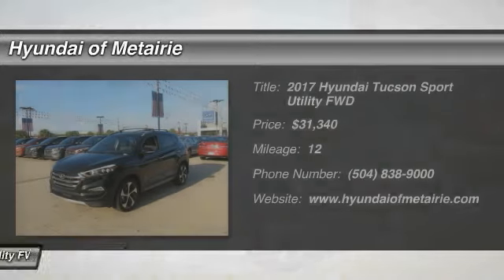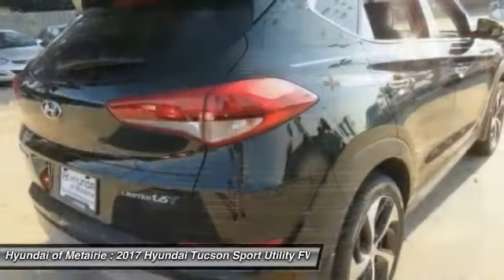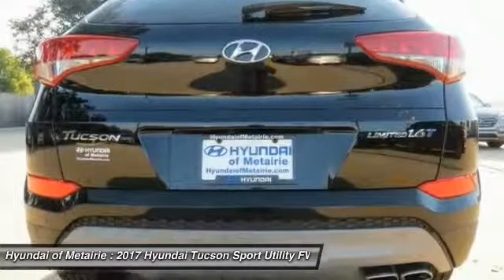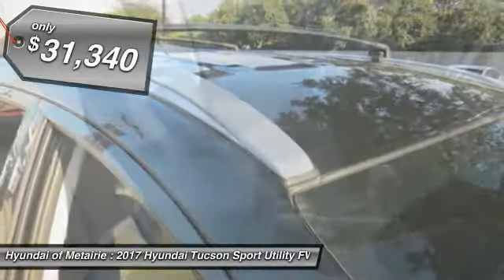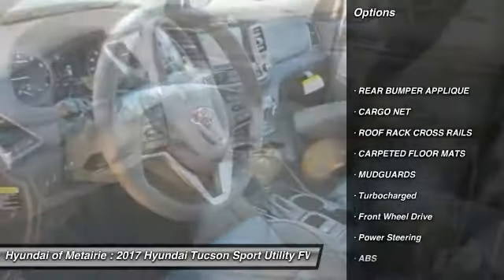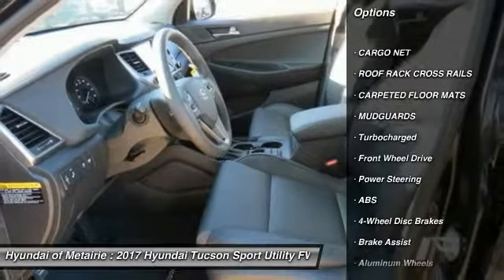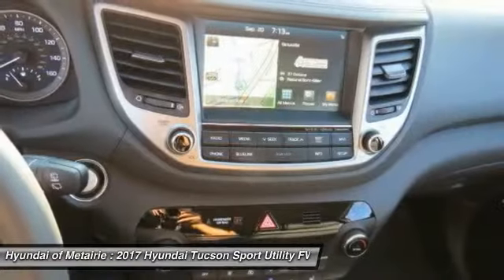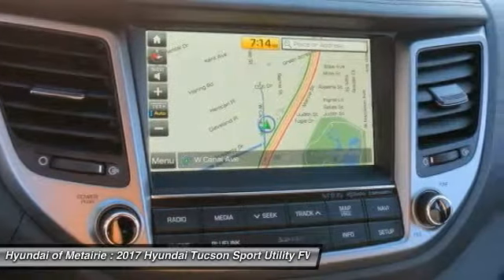2017 Hyundai Tucson Metairie LA H564262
2017 Hyundai Tucson Limited

Heated Leather Seats, NAV, iPod/MP3 Input, Onboard Communications System, Turbo, ROOF RACK CROSS RAILS, Alloy Wheels, Power Liftgate. EPA 30 MPG Hwy/25 MPG City! Limited trim, ASH BLACK exterior and BLACK interior. READ MORE!KEY FEATURES INCLUDELeather Seats, Navigation, Power Liftgate, Heated Driver Seat, Back-Up Camera, Turbocharged, Premium Sound System, Satellite Radio, iPod/MP3 Input, Onboard Communications System, Aluminum Wheels, Keyless Start, Dual Zone A/C, Heated Seats, Heated Leather Seats. Rear Spoiler, MP3 Player, Keyless Entry, Privacy Glass, Remote Trunk Release.OPTION PACKAGESROOF RACK CROSS RAILS. Hyundai Limited with ASH BLACK exterior and BLACK interior features a 4 Cylinder Engine with 175 HP at 5500 RPM*.WHY BUY FROM USHyundai of Metairie is your new and used Hyundai dealer proudly serving the Greater New Orleans area! Hyundai of Metairie is a leading car dealer in New Orleans, with an impressive inventory of new Hyundai cars, as well as a large inventory of used cars in Metairie. From buying a new or used car, to our amazing customer service, our Hyundai dealership offers the best car buying experience in Louisiana!Horsepower calculations based on trim engine configuration. Fuel economy calculations based on original manufacturer data for trim engine configuration. Please confirm the accuracy of the included equipment by calling us prior to purchase.